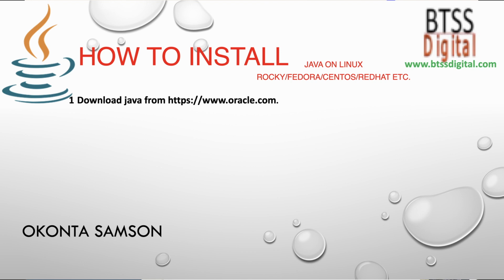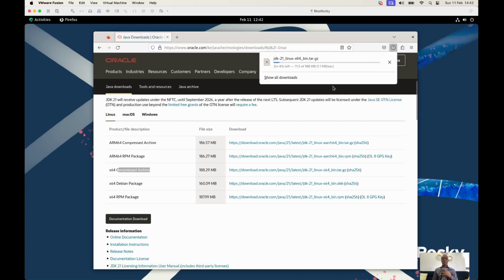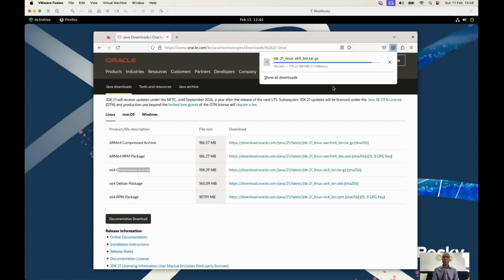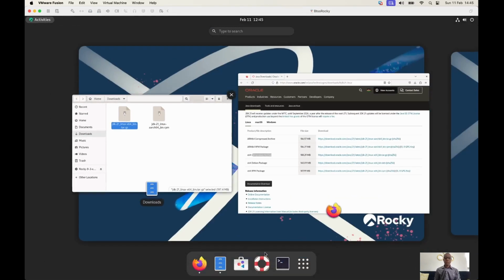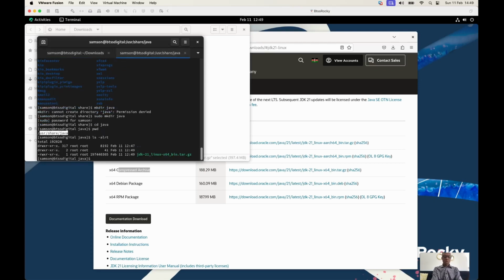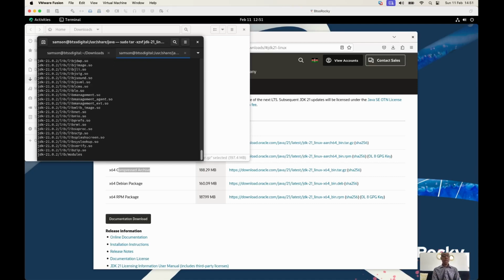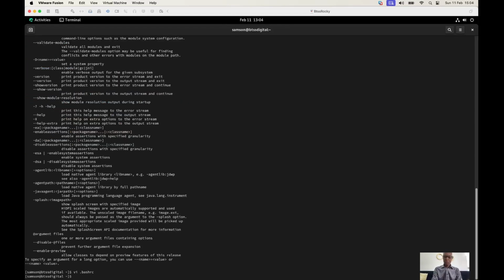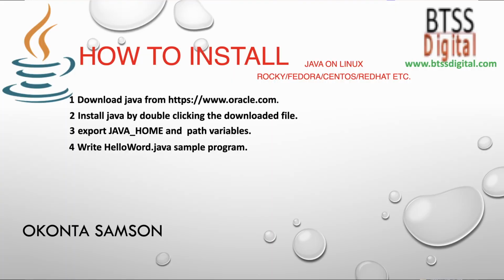How to install Java 21 on Rocky/CentOS,/Fedora/RedHat Linux. export JAVA_HOME, Path & HelloWord.java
How to Install Java 21 on Rocky/CentOS,/Fedora/RedHat Linux with Simple HelloWord.java. Export JAVA_HOME and PATH variables.